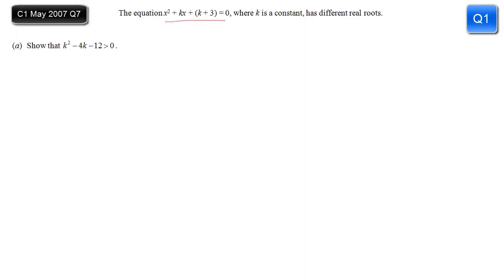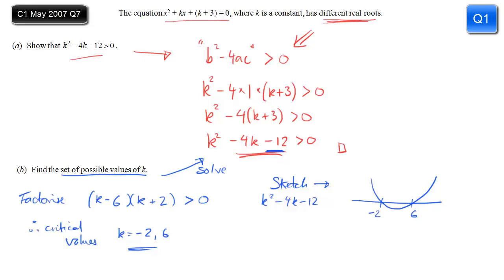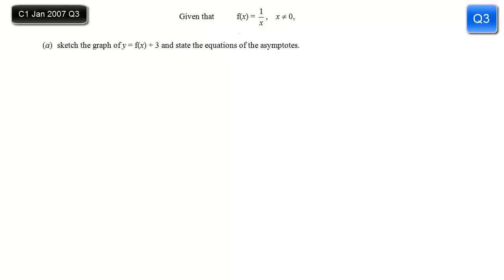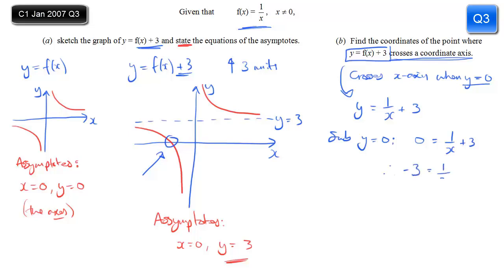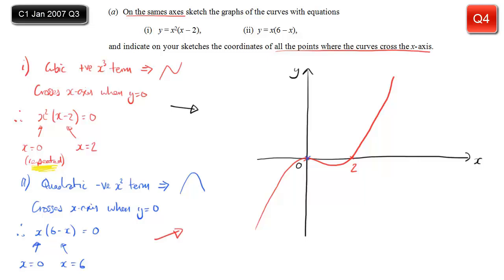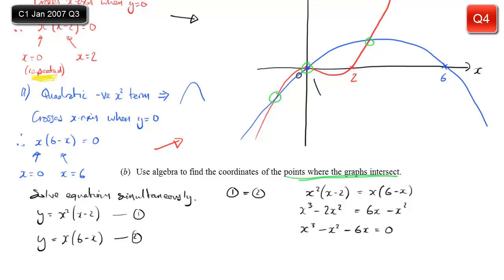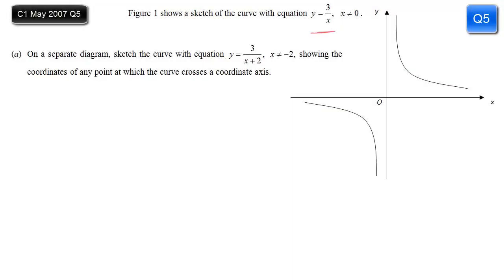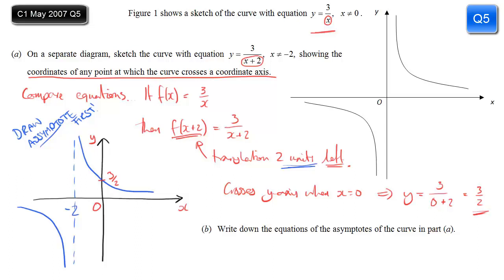COR sheet 2 solutions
Here's how I solved the questions on this sheet. As ever, any questions just ask.

Mr C.